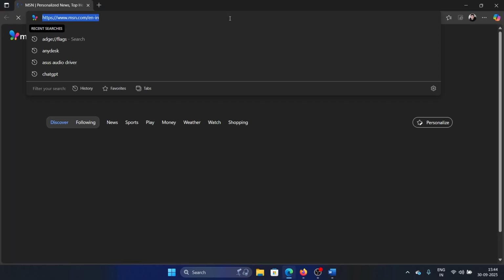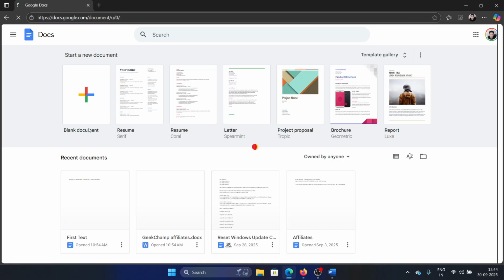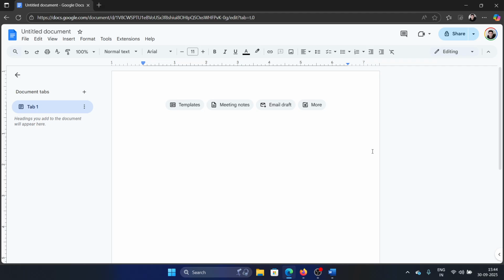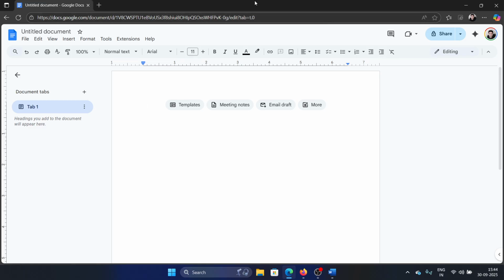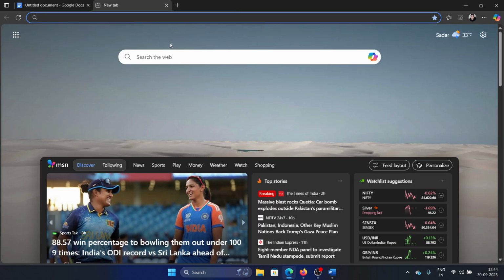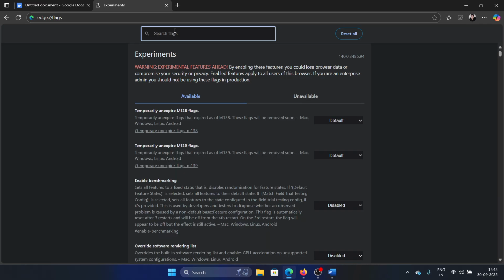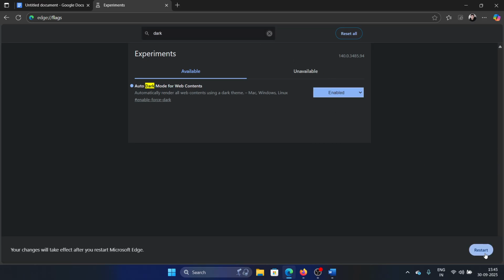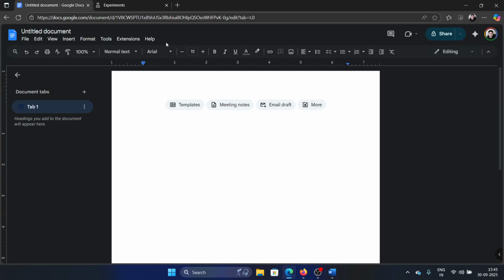How To Enable Dark Mode In Google Docs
Video Title : How To Enable Dark Mode In Google Docs

If you wish To Enable Dark Mode In Google Docs then please watch this video.